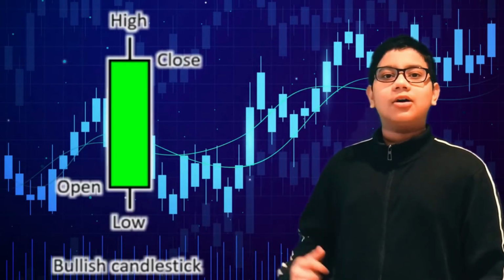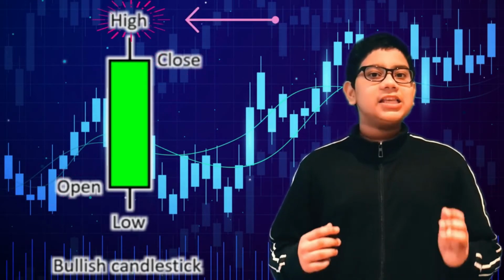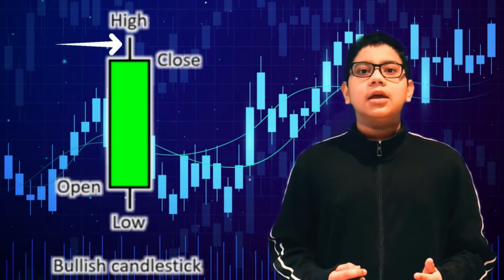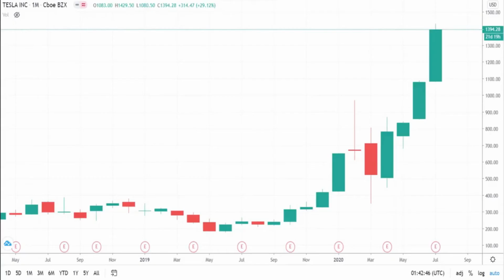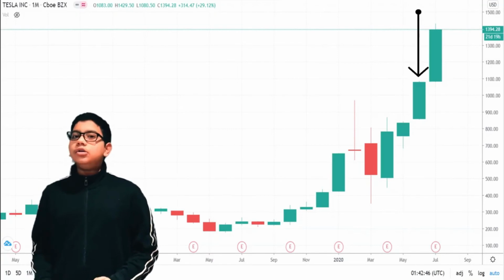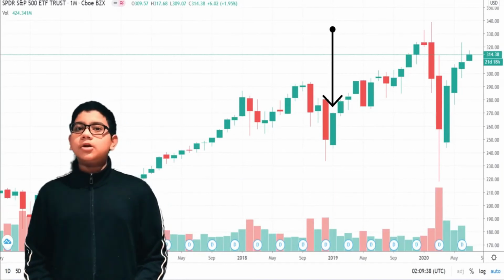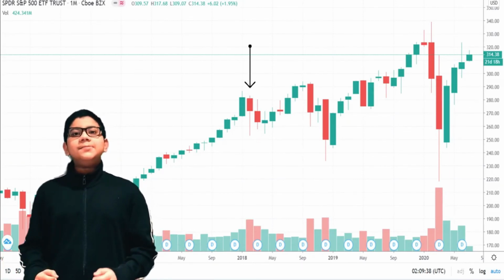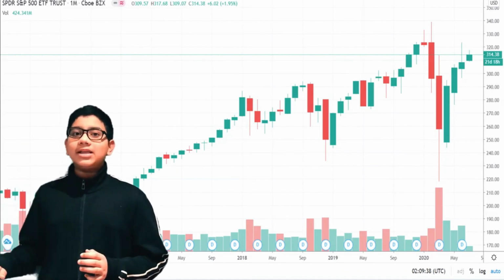Understanding Candlestick Charts for Beginners! | Trade With Vam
Hello Friends! Welcome to Trade With Vam! In this video, we are going to learn about Candlestick Charts for Beginners!

Background image - "Designed by Freepik"